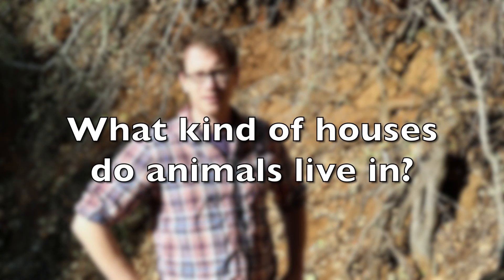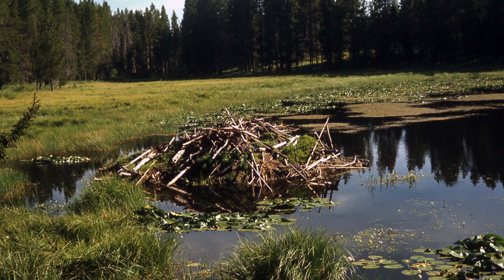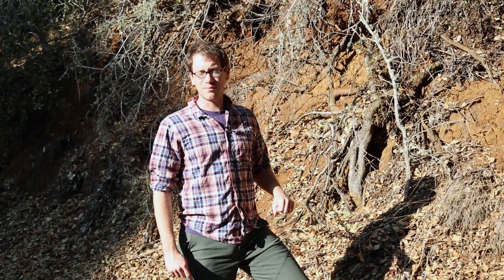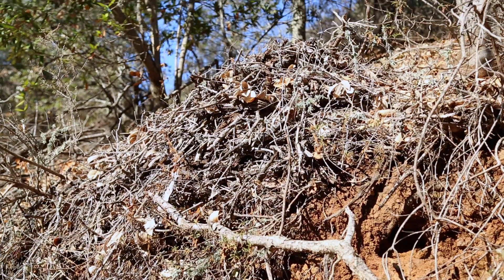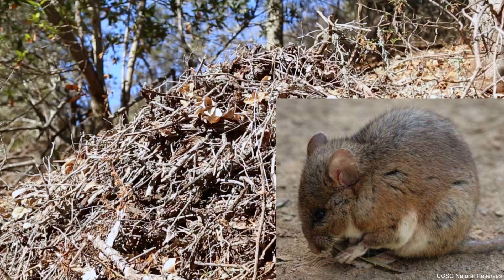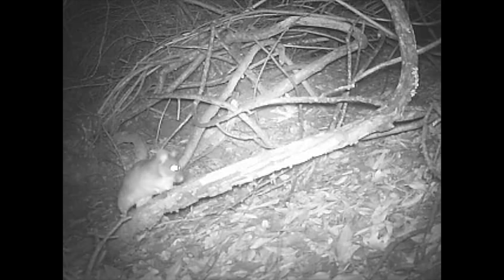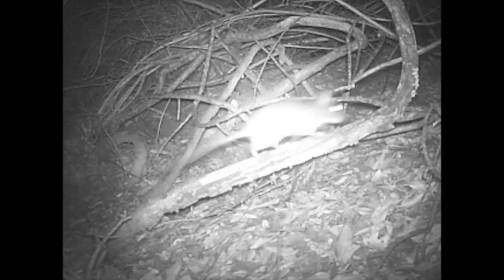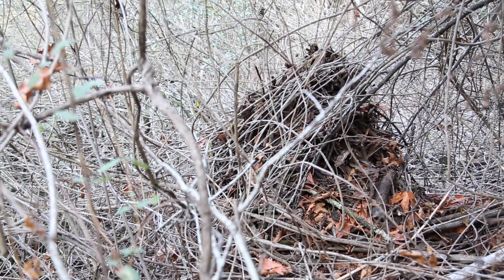103 How Animals Make Their Homes -Woodrats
This video shows how woodrats change their environment. Can be used for Kindergartners  K-ESS2-2  Earth's Systems

Question on video:  What kind of houses do animals live in?

Supplemental questions:
What kind of houses do animals live in?
Why do some animals build homes?
Why do some animals need shelter?
What kind of shelter do you live in?
What is your shelter made of?
If you were a wild animal, what kind of house would you build?

101 – How Deer Affect Trees…and the Entire Forest!
102 – Animals that Dig: Who Needs Bulldozers
104 – Decomposers: Turning Scraps into Dirt